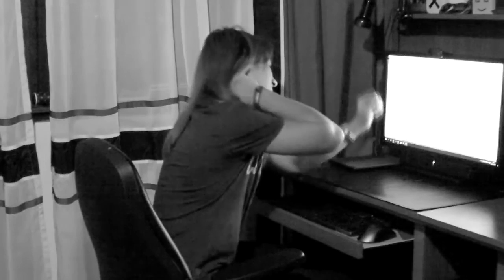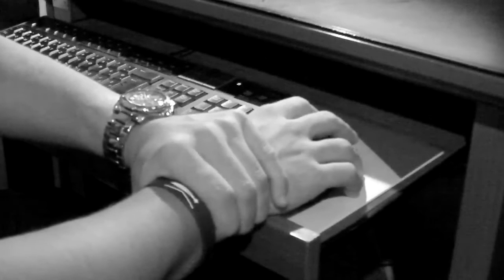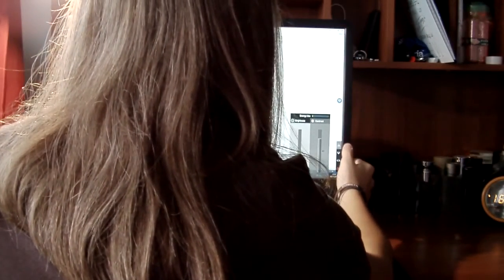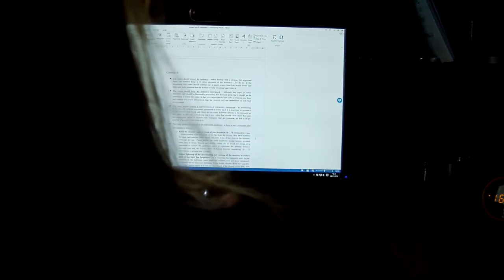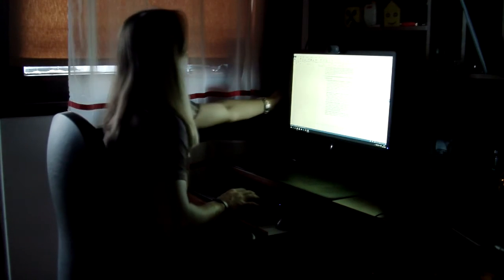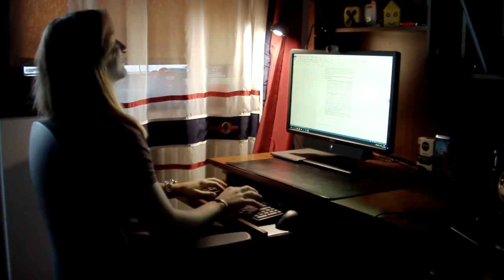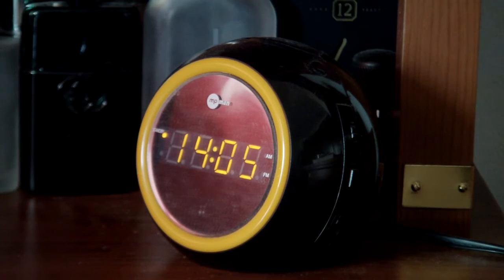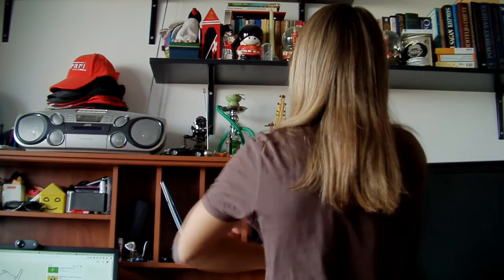Proper use of computer - Dorian Macak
High School Project